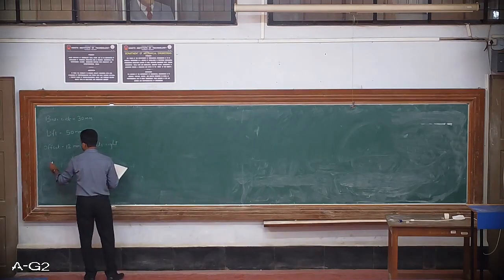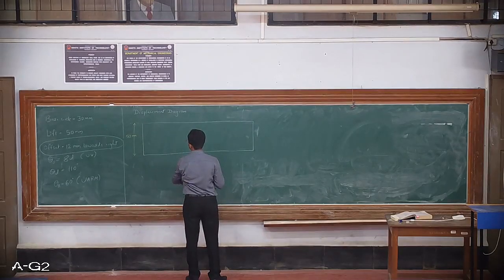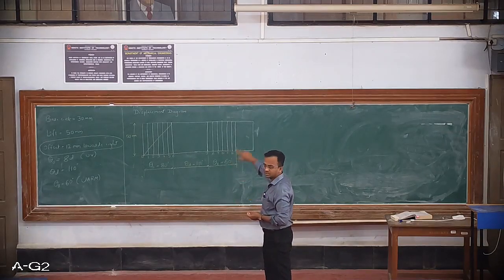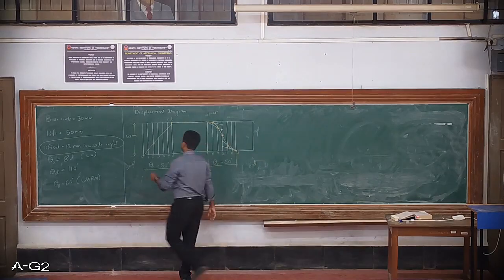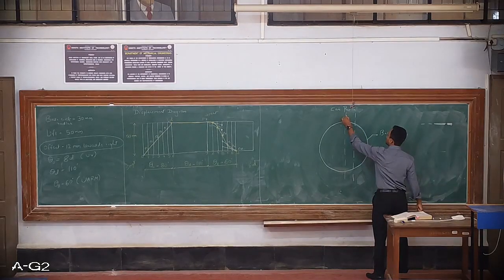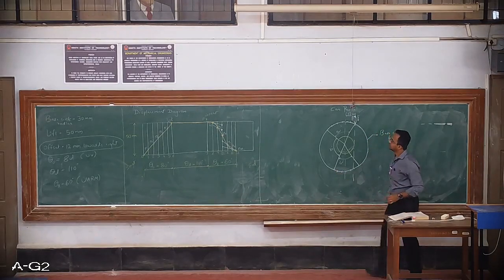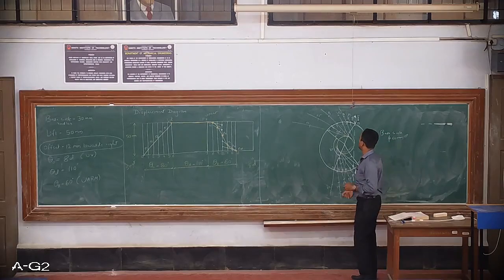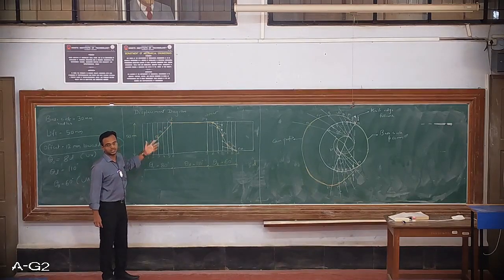CAMS 3 Profile Construction